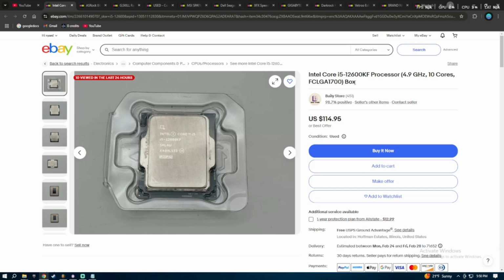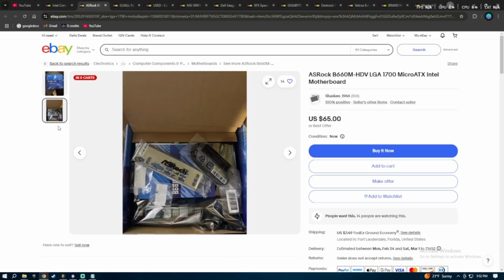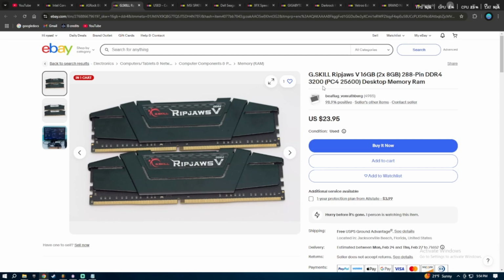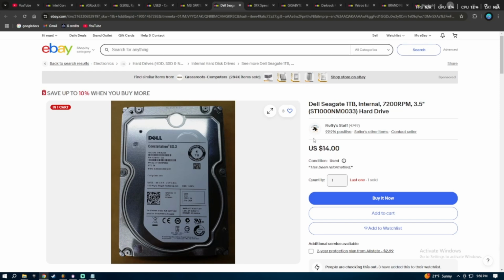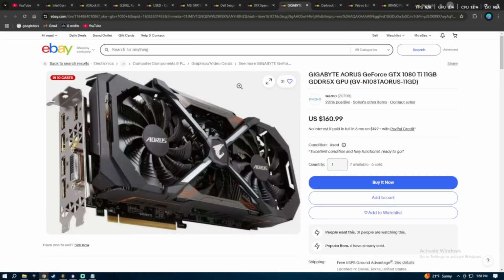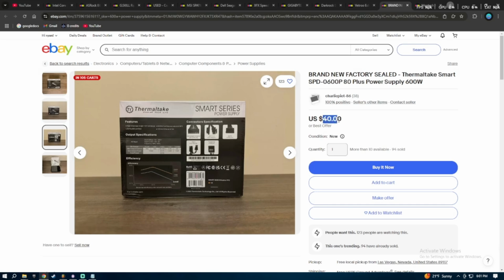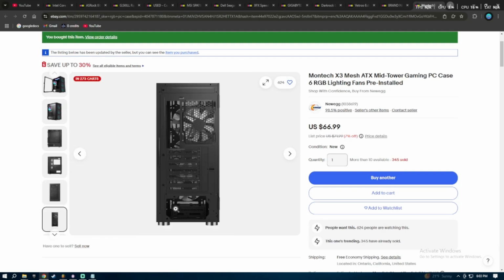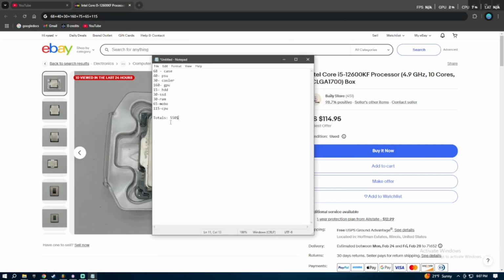Budget(ish) Futureproof Gaming PC Build! - Parts List with Prices $